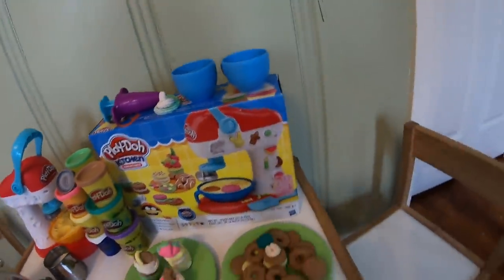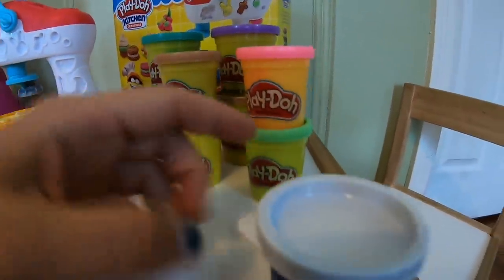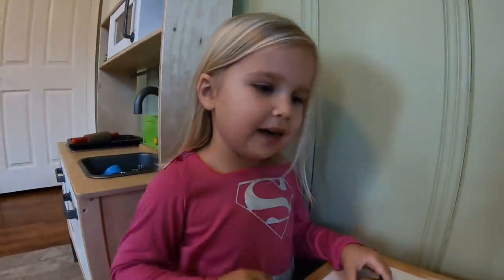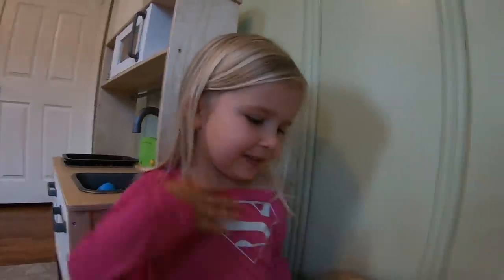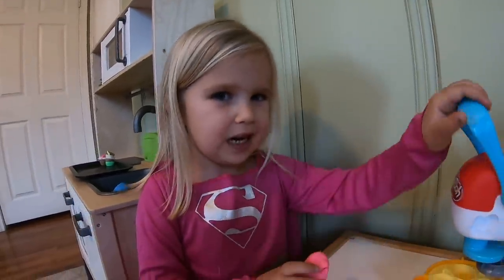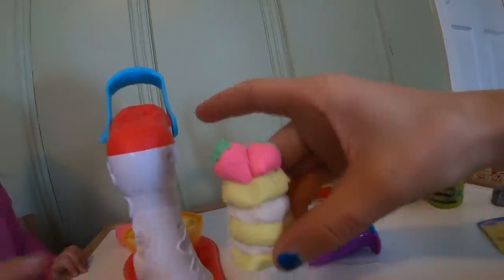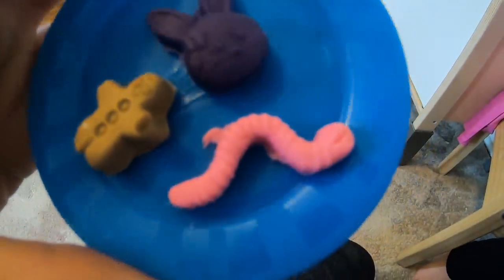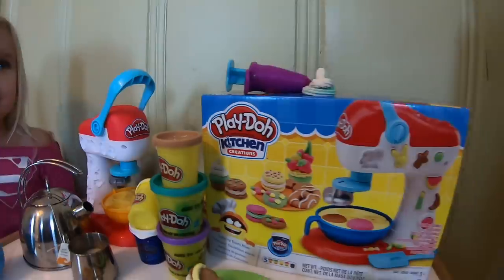Supergirl and Batman Pretend Play Play-Doh Tea Party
Today we are playing with the Play-Doh Kitchen Creations Spinning Treats Mixer. We are making Play-Doh cupcake and cookie treats for a special birthday tea party (Zoe is about to turn four-years-old!). After we make up some delicious pretend play treats, Zoe invites pretend play Batman to our Play-Doh tea party! He eats the homemade sweet desserts only to find out that they are really Play-Doh.